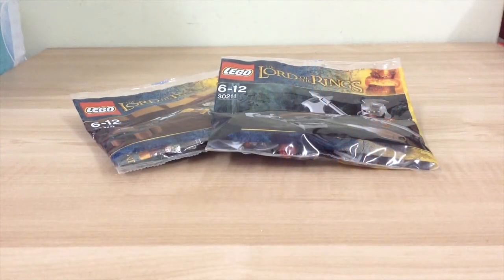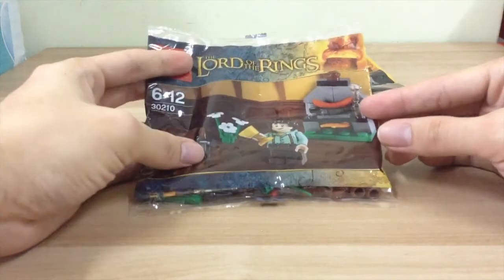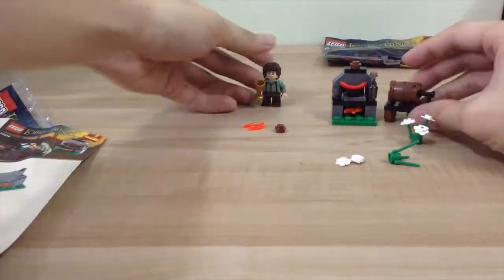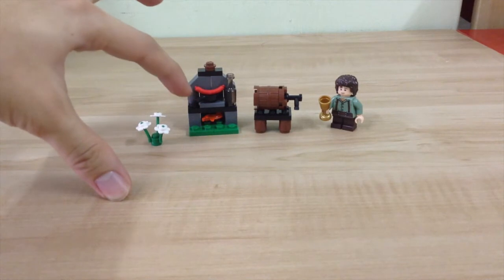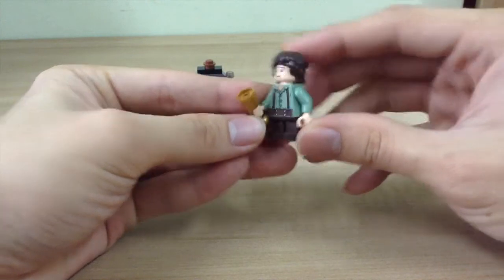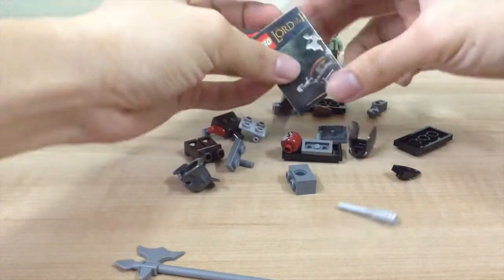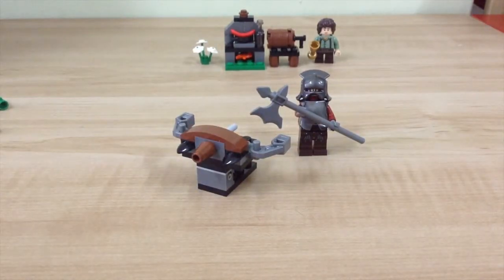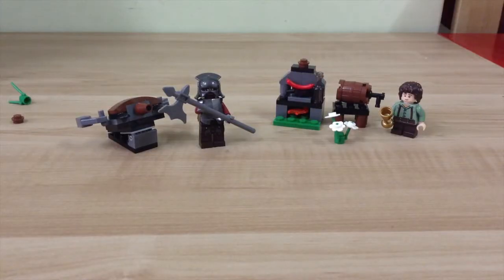LEGO Haul #3 eBay & LOTR Polybags Review